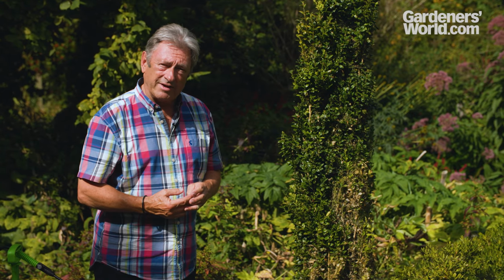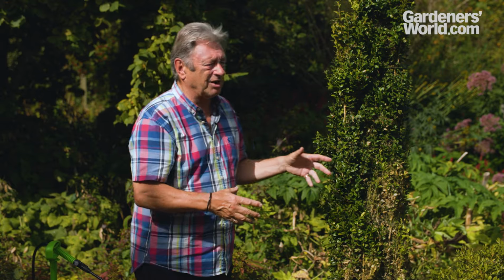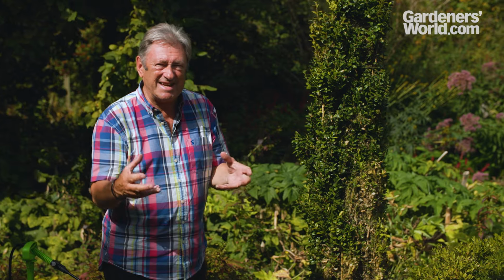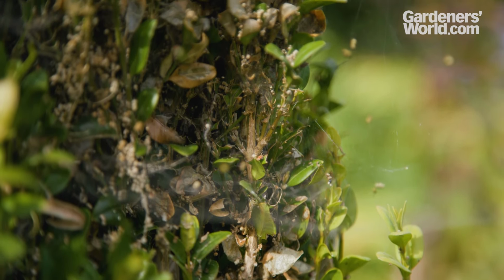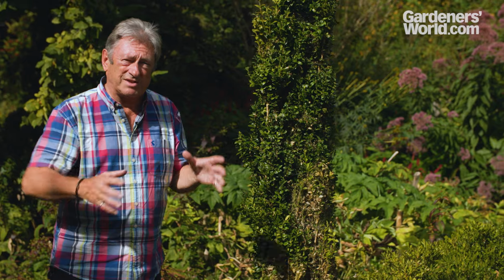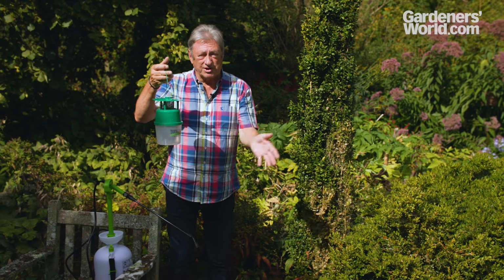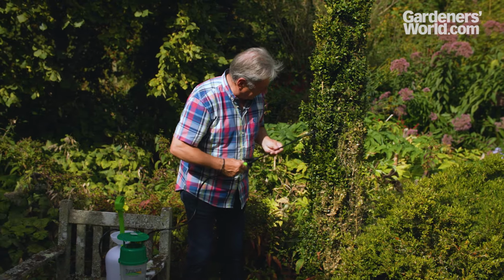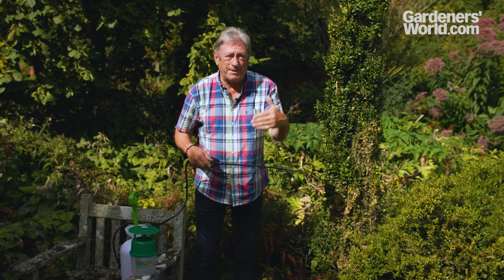Can box be saved from BOX CATERPILLARS and BOX BLIGHT? Alan Titchmarsh on saving Buxus sempervirens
Buxus sempervirens, aka common box, has had a difficult time of it.

From plants being destroyed by blight to more recently box moths and caterpillars leaving them looking worse for wear.

In this No Fuss Guide, Alan Titchmarsh shares his ideas for some ways you can try to tackle problems, and reveals what he's growing as an alternative to box.

For more advice on growing box, visit the BBC Gardeners' World Magazine

00:00 - Why do we love box?
00:27 - Box blight is a big problem
00:36 - The arrival of box moth
00:53 - Do traps work?
01:29 - Spraying box plants
01:55 - Resistant box varieties
02:21 - Alan's alternative to box